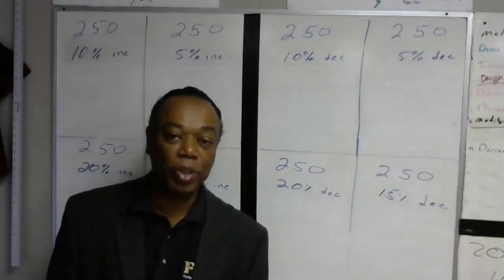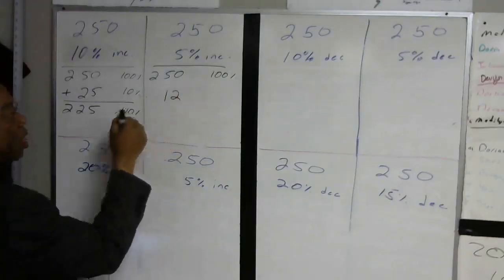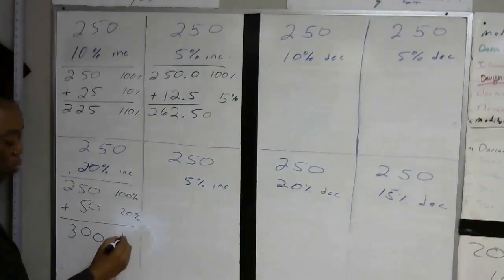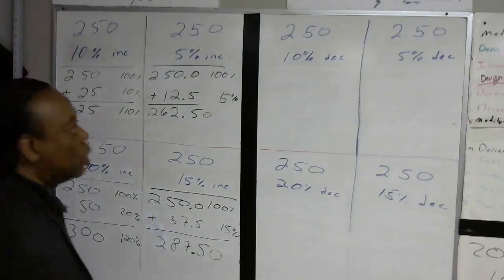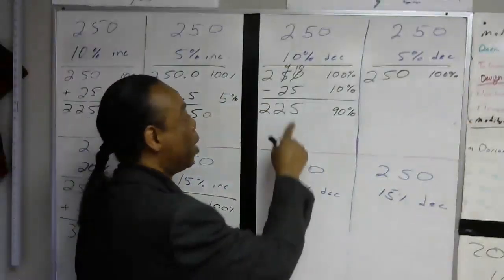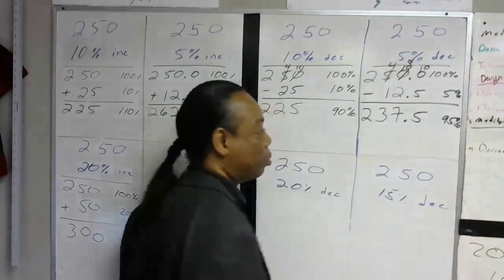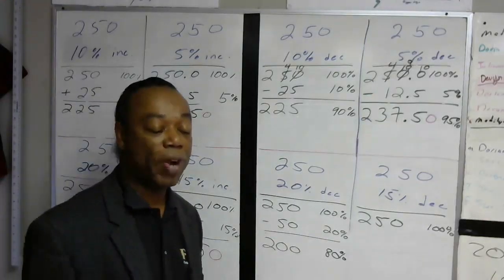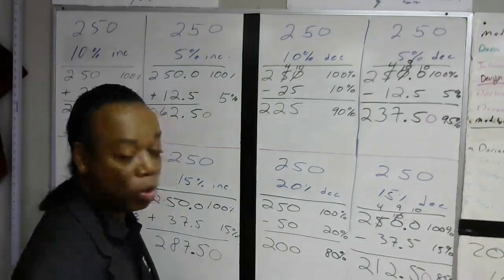Common Percentages Increases and Decreases V22